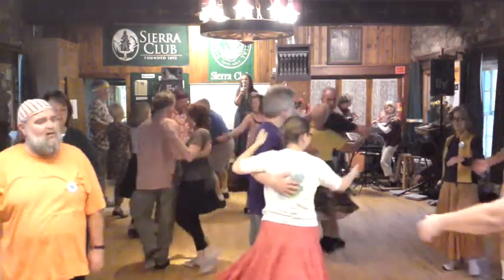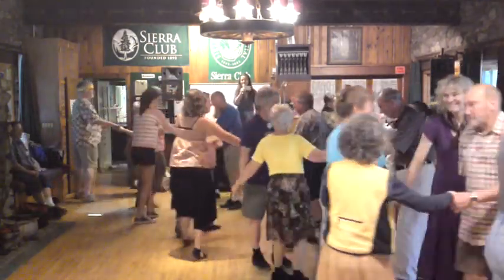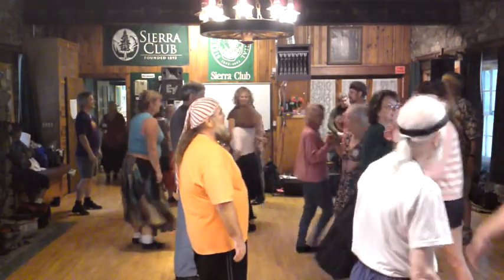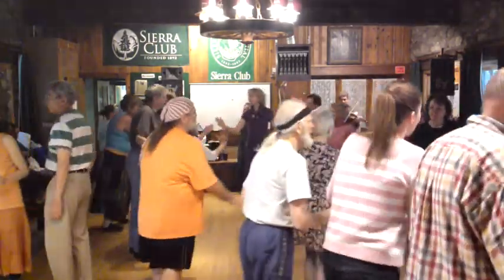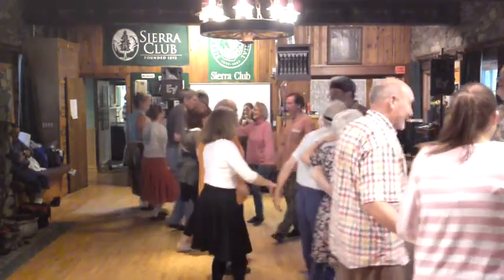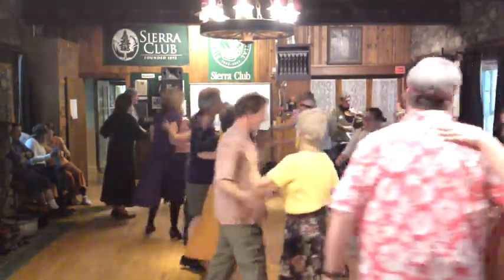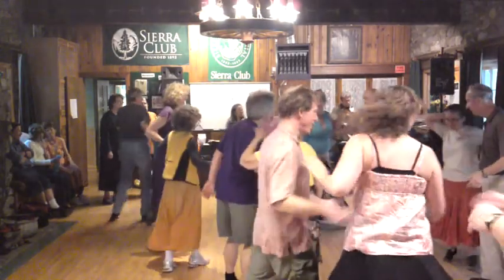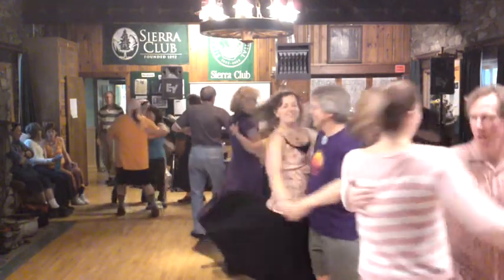Mt. Baldy Dance Weekend, Harwood Lodge, Mt. Baldy, CA, March 9-11, 2012 (13)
Susan Petrick calls to Bonfire with Bonnie Insull on flute, feet, and mandolin, Frank Hoppe on fiddle, and Richard Scher on keyboard and percussion.
Directed by Lynn Ricketts and Barbara Stewart
Catered by Beata Ponder, Robin Miller, Kirk Visscher, and Daisy Struve